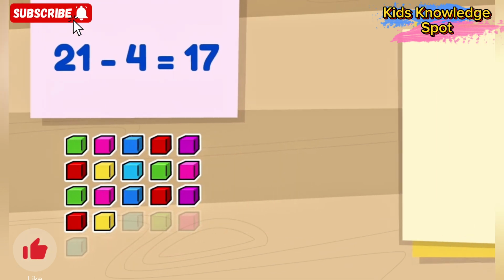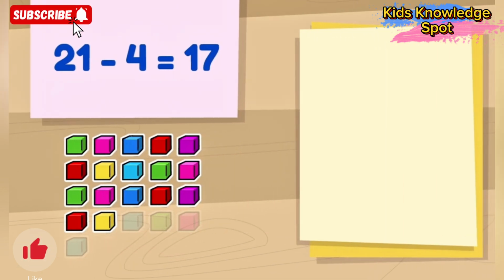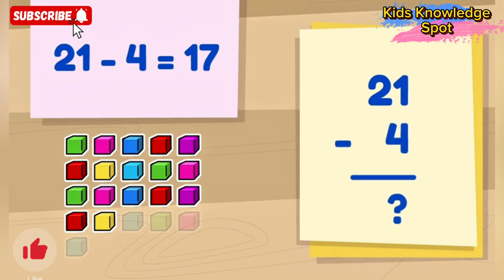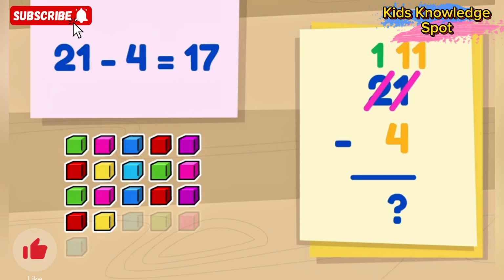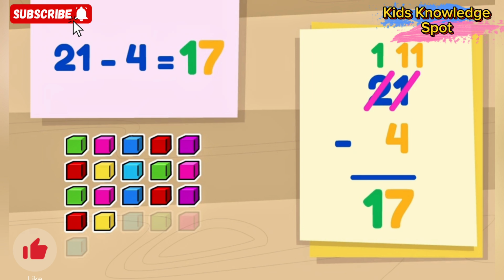Substraction For Class 1 | Maths For Kids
Quries Solved:-

Welcome to Kids Knowledge Spot! 🌟

In this fun and educational video, we introduce Subtraction to Class 1 students. 🎉 Learn how to solve simple subtraction problems step-by-step in an easy and interactive way! Perfect for beginners, this video makes math exciting and helps kids develop essential problem-solving skills. 🧮

📚 What you'll learn in this video:
✅ What is subtraction?
✅ Simple subtraction examples.
✅ Tips to make subtraction easy and fun.

This video is designed for:
✔️ Parents looking for fun math lessons.
✔️ Teachers seeking engaging classroom resources.